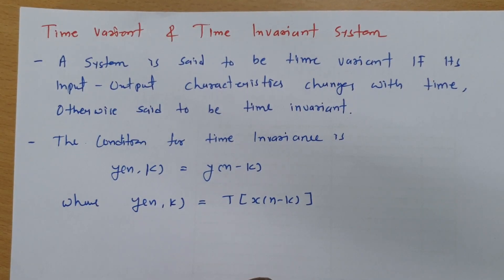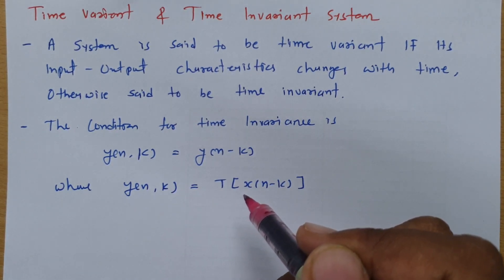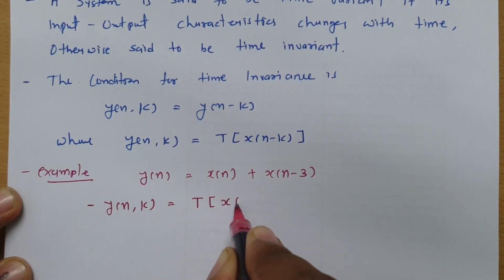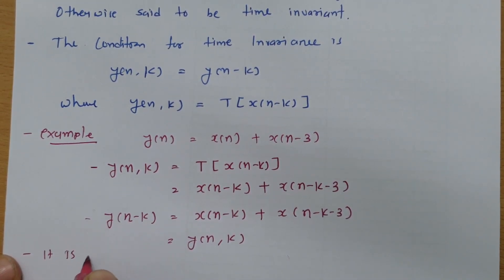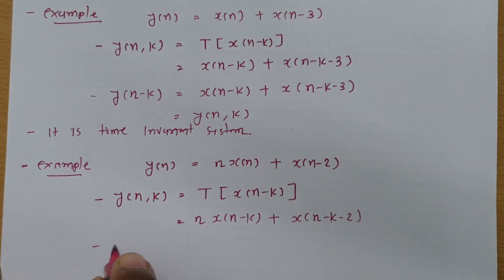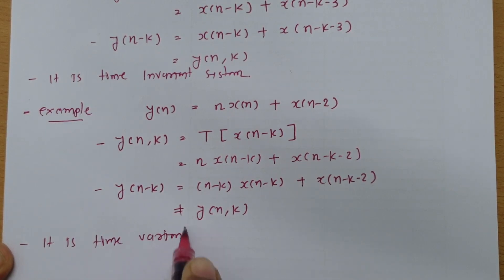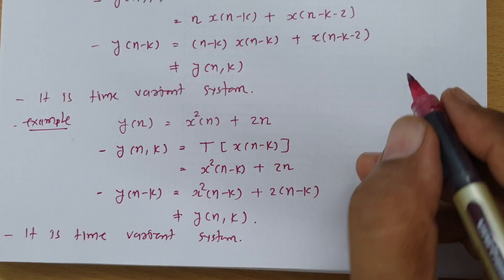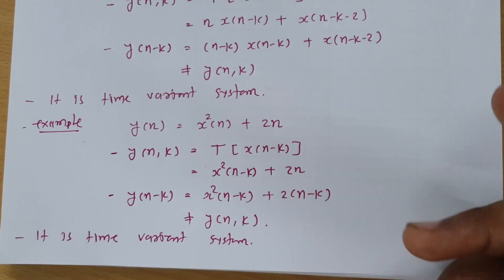Time Variant vs Time Invariant Systems: Classification and Characteristics in Signals & Systems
Time Variant vs Time Invariant Systems is covered by the following Outlines:

0. Classification of System
1. Time Variant and Time Invariant system
2. Basics of Time Variant and Time Invariant system
3. Condition of Time Variant and Time Invariant system
4. Examples of Time Variant and Time Invariant system